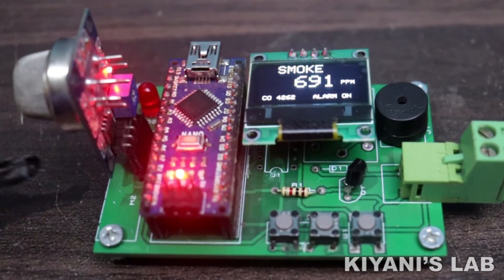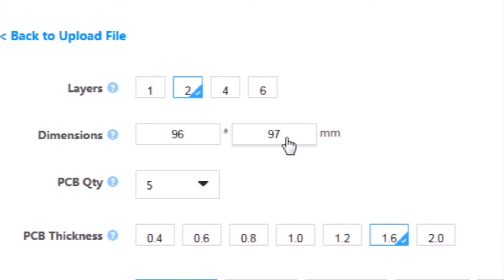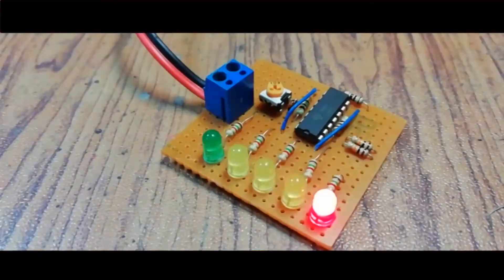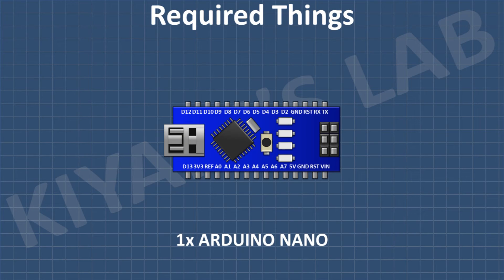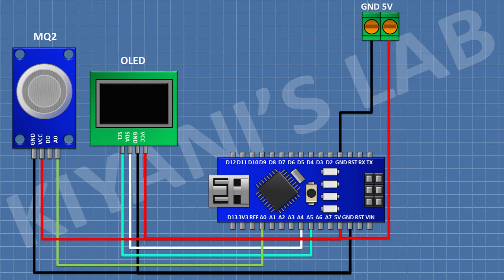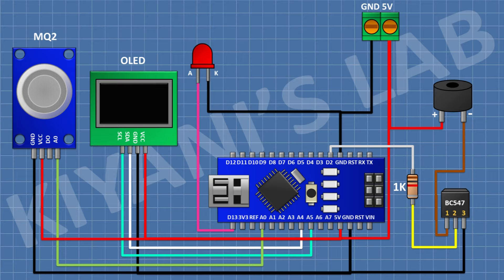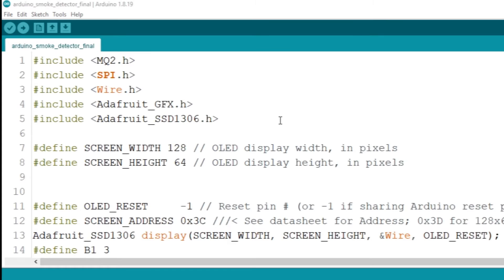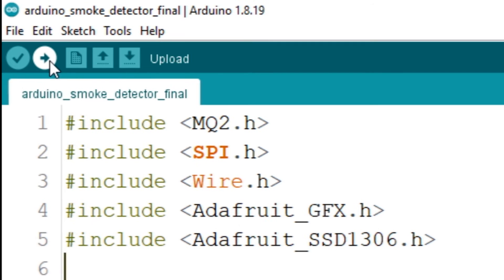How To Make Smoke Detector Alarm | Protect Your Home!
Hi friends in this video I have made a smoke detector using Arduino.

Components:

1x Arduino Nano

1x OLED Disaplay

1x MQ2 Sensor

1X LED

1X BC547 Transistor

1x Buzzer

1x 2 Pin Terminal Block

3d printer